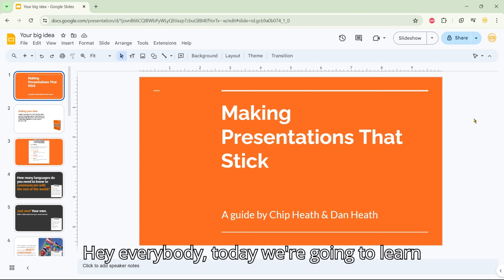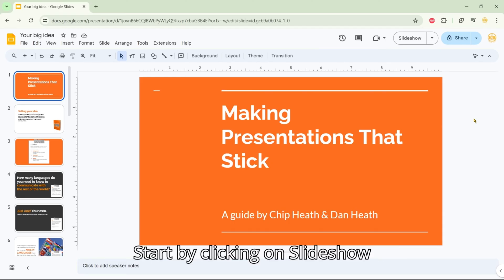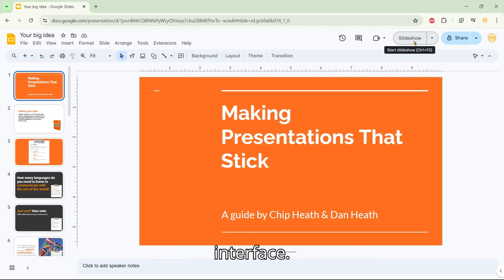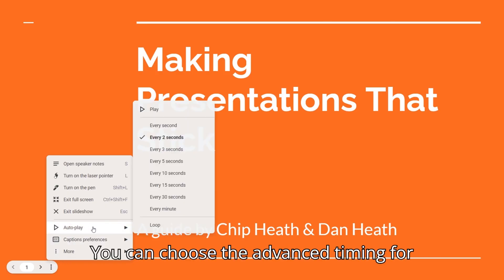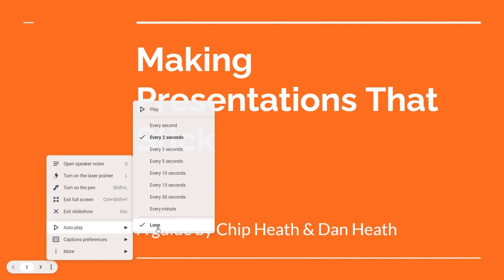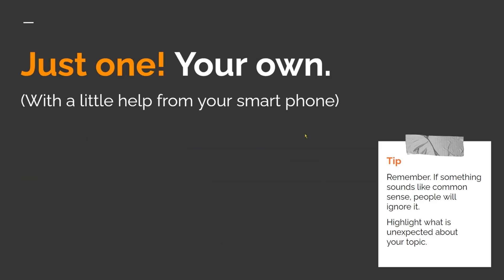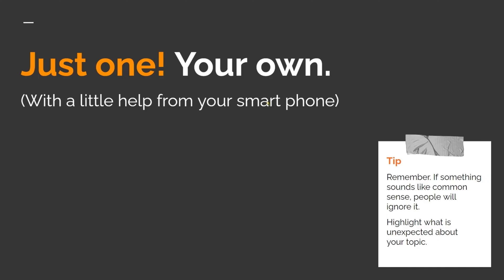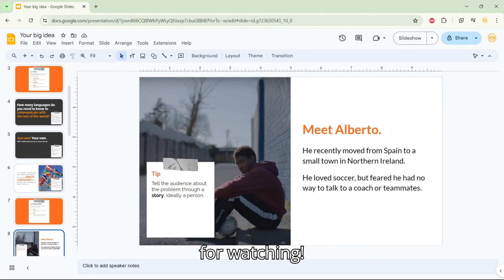How to AutoPlay and Loop Presentation on Google Slides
Presenting slides with an automatic timer is easy on Google Slides, you can also loop your presentation forever. First, put your presentation into slideshow mode. Then, select the dot menu on the bottom right and choose Autoplay. Then you can choose the duration between slides, 2 seconds, 4 seconds, 6 seconds, a minute, any timer you need. There's also an option to loop continuously forever, or at least until you end the presentation in Google Slides.